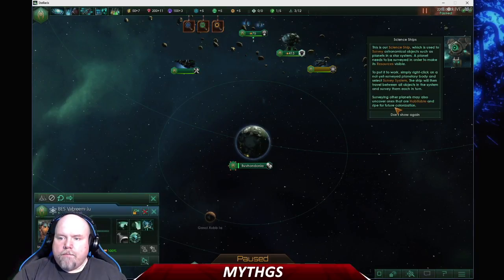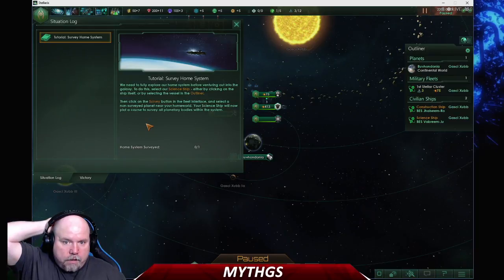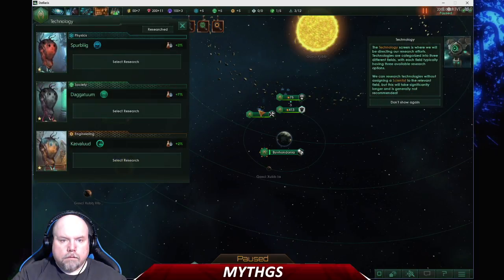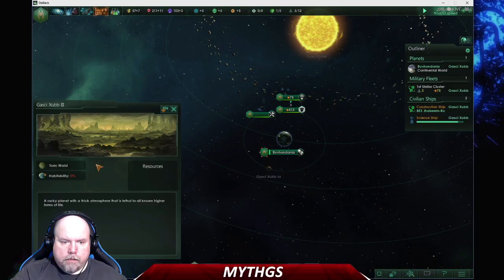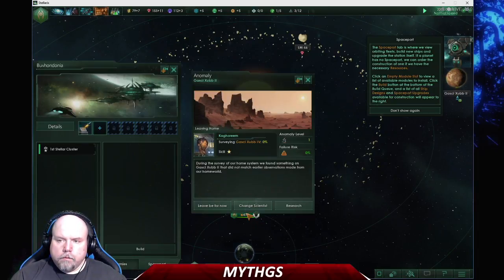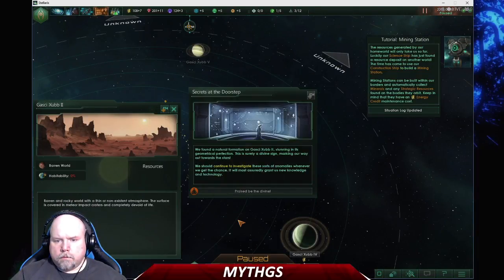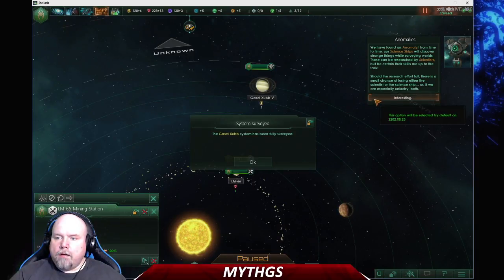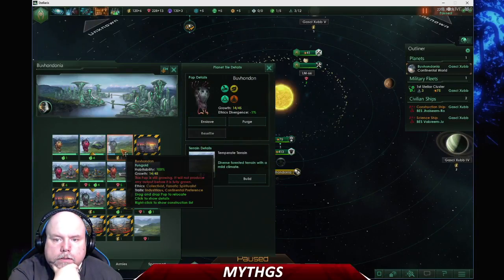MythGS Plays Stellaris - First Look - (Part 2)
We load up and launch a game of Stellaris blind and try to figure out everything as we go.  The tutorial is a little rough, but we manage through it and get our civilization off the ground, so to speak.